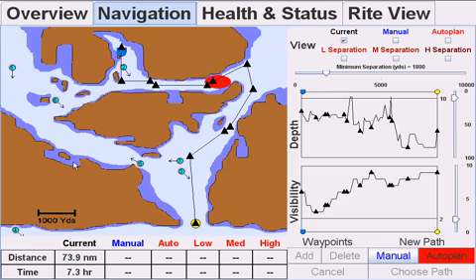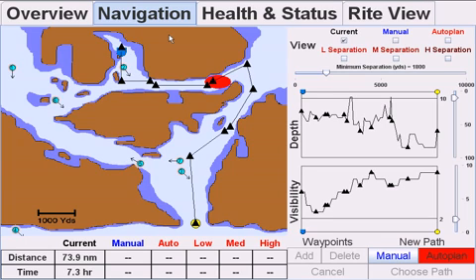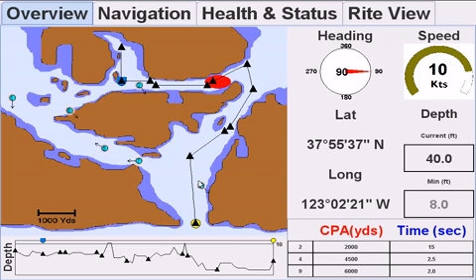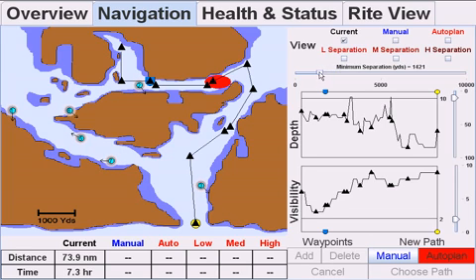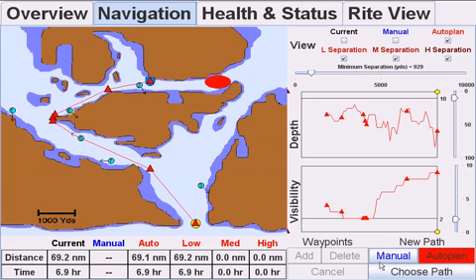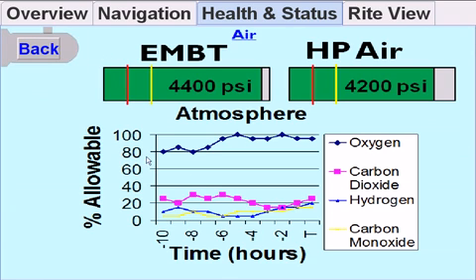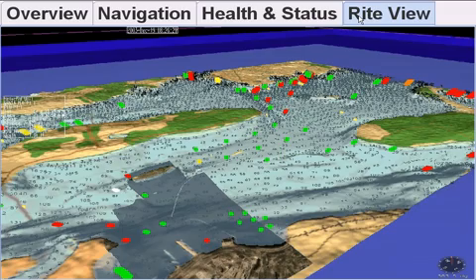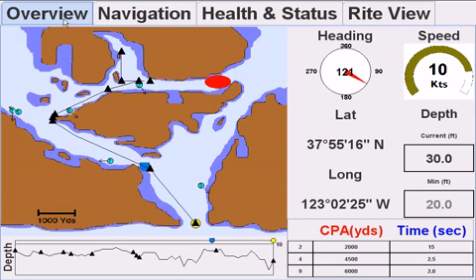Mobile Situational Awareness Tool Demo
The Mobile Situational Awareness Tool, or MSAT, is a decision support tool for Submarine Commanders. This tool was designed under Prof Missy Cummings by researchers at the Humans and Automation Lab, MIT, and it demonstrates the capabilities of a mobile tool for supporting maritime operations.
Narration by Christin Hart, MIT